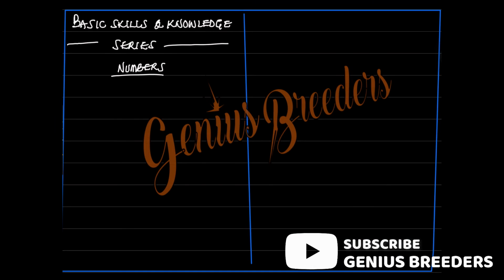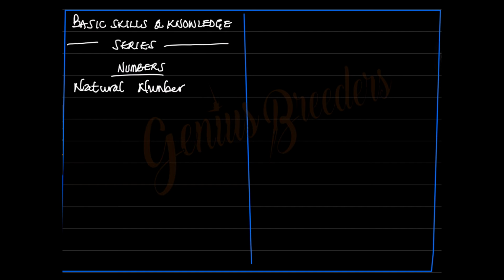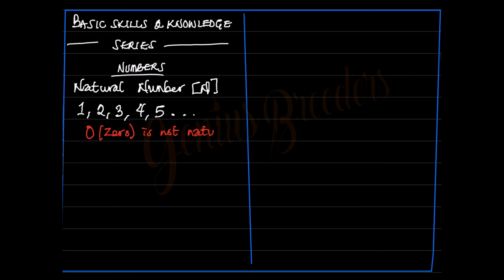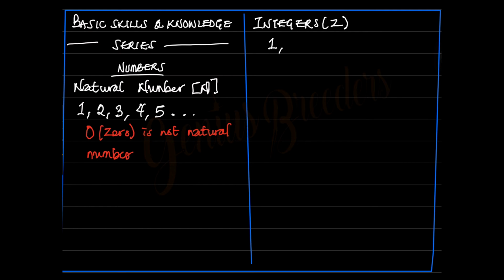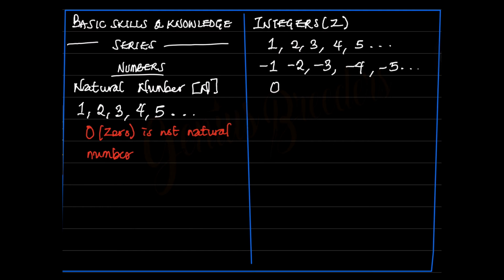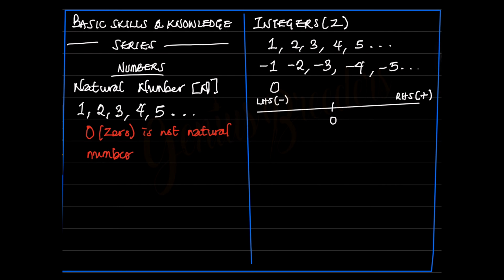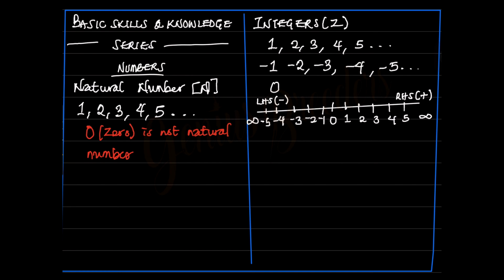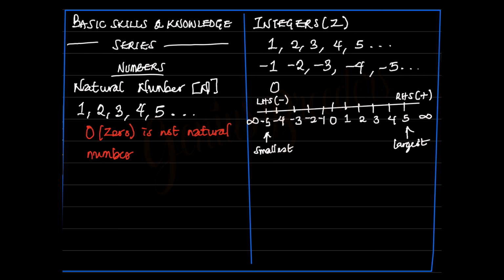NUMBERS. Is Zero a Number? Where does Number start and end? Which is Bigger: -5 or -1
Basic Skills and Knowledge Series: Maths Skills

Just as learning a language like English requires learning the simple A, B, C so learning Maths require understanding 1,2,3.

This video is aimed at understanding numbers- the foundation of mathematics- It highlights the different kinds of numbers, ones you know popularly and ones that keep popping up in higher mathematics, for example: Negative numbers.